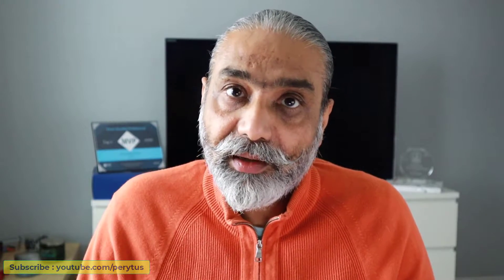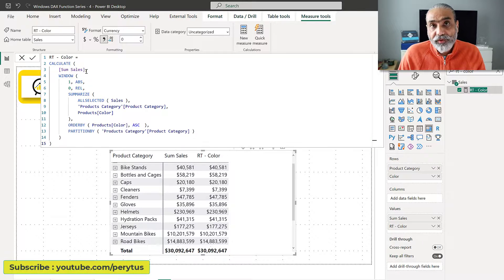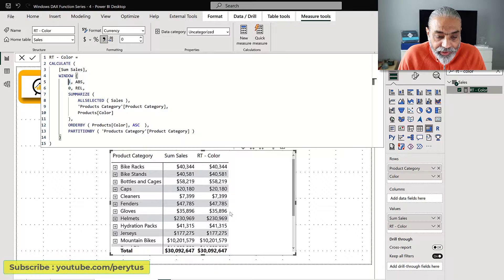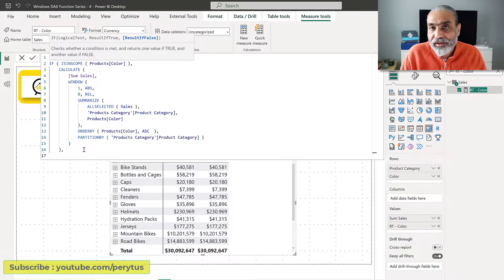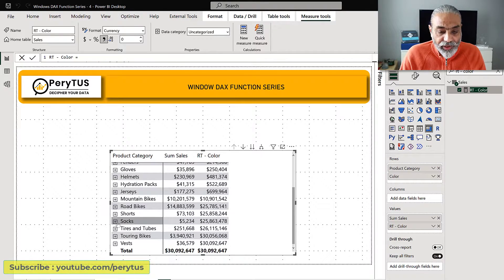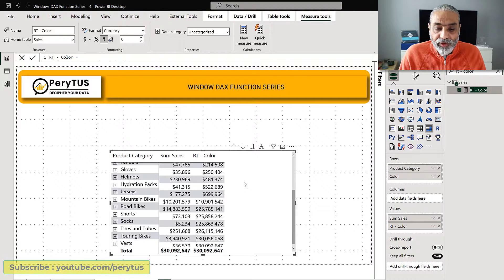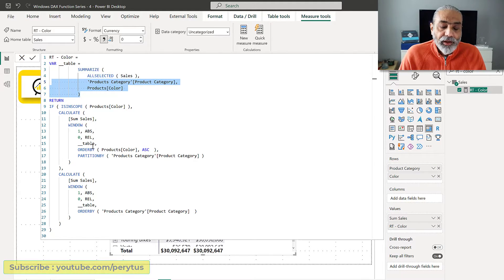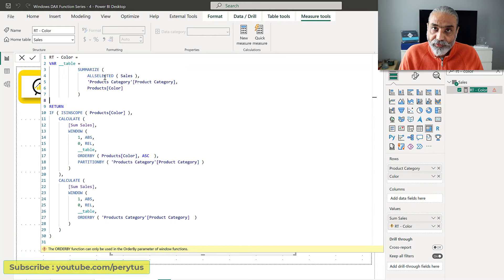How new WINDOW DAX functions and PARTITIONBY helped to get the running total in Power BI - Part 2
New WINDOW dax functions which are made of OFFSET, INDEX, and WINDOW functions. These new functions are creating a lot of news and getting a lot of love. These dax functions are very powerful and super useful and will make life easy, somewhat.

In this video, we will explore how 'PARTITIONBY' function is used to get a running total. In the previous video (link below) we reviewed how easy it is to create a running total for a text column, and in continuation to that video, we will explore how 'PARTITIONBY' function is used to get a running total at the different hierarchy levels.